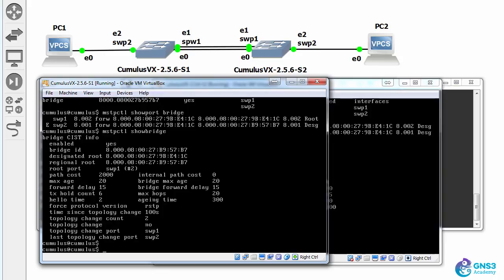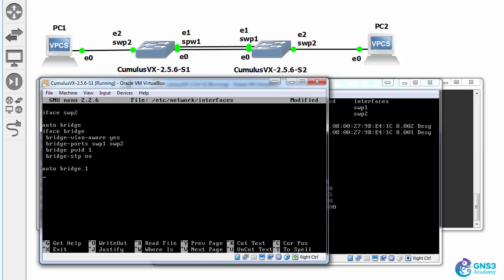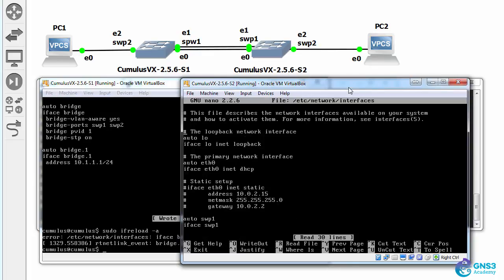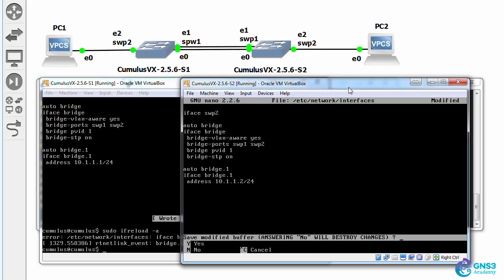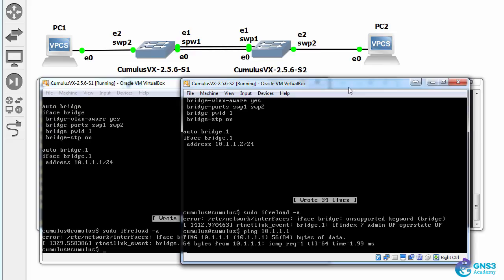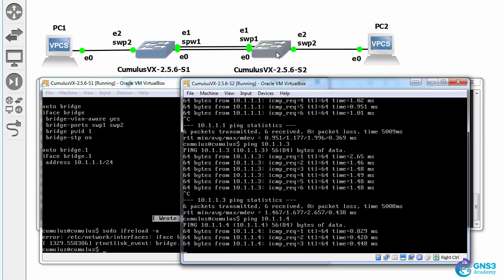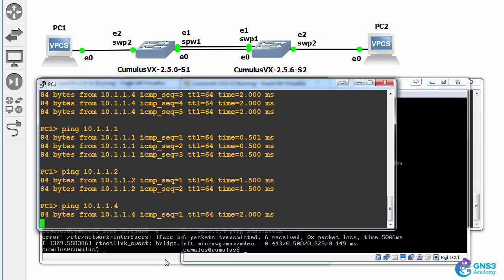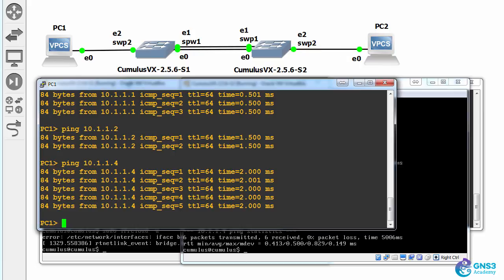Cumulus VX: 10: SVI configuration and ping tests - Cumulus VX Part 10 with GNS3